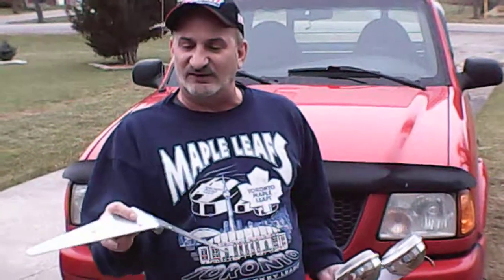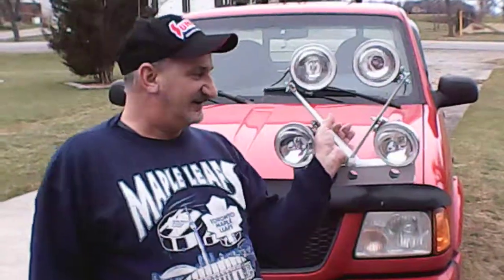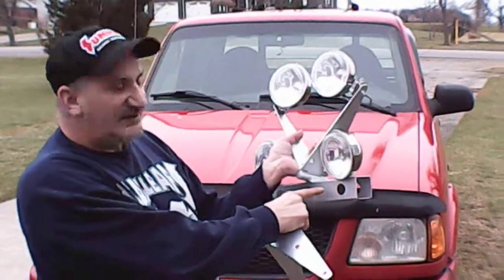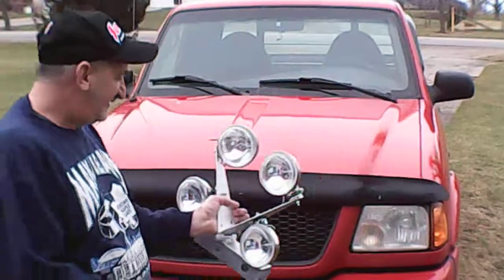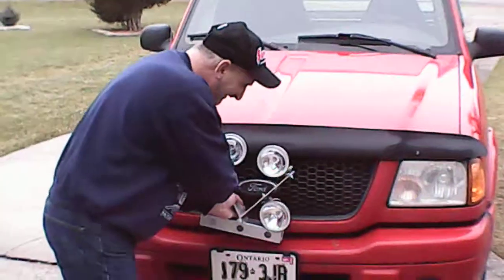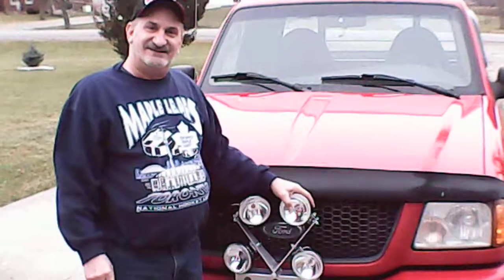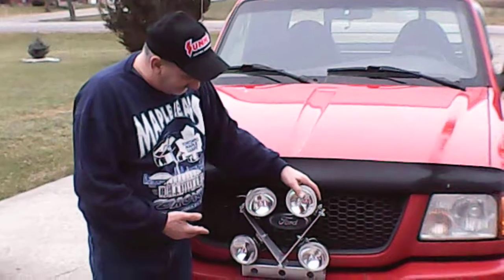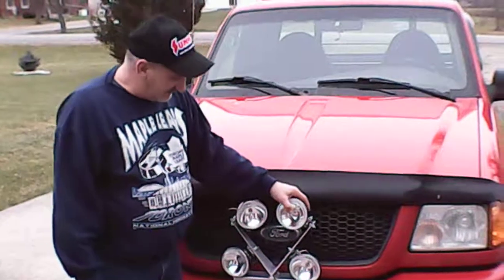ford ranger driving lights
The hinge is from Lowes, 1.65 on a clearance,  i call it, the gull wing, the lights are from Princess Auto, 14.99 for 2, stainless steel 100 watt, use a relay 30 amp with 12 gauge wire, or it will over heat, cut a notch in the tubing, as it sits forward on the bumper, if you can't weld or don't have a mig, take it to the muffler shop, they will weld it up, will post a night time video soon, i have 400 watts up front, it's like driving in day light, i now can see, remember don't blind on coming cars, it could be me.